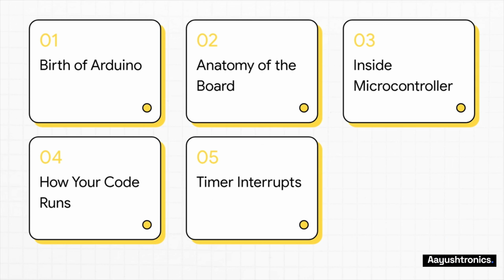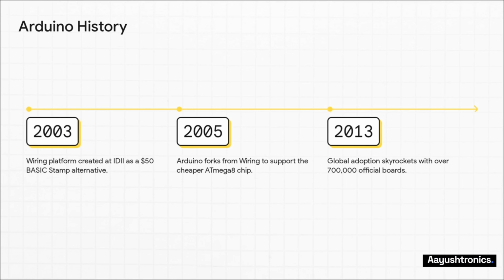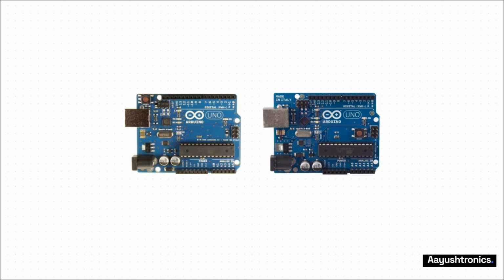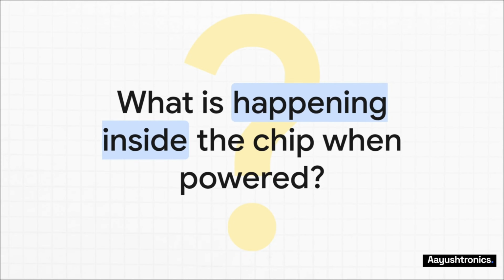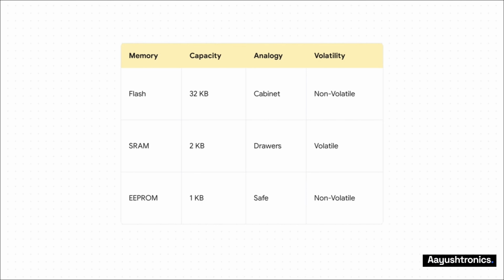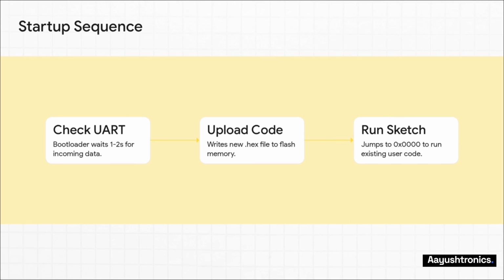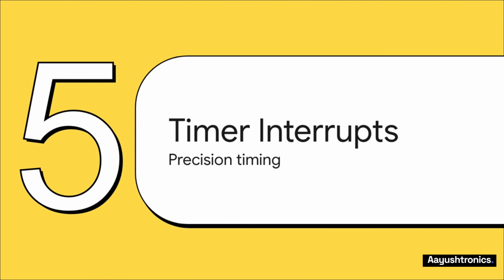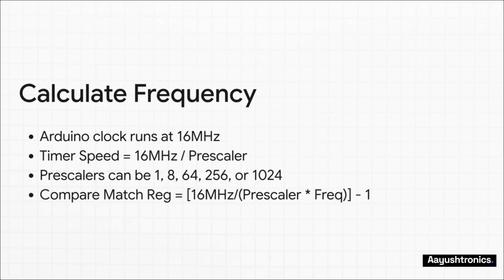How the Arduino Uno ACTUALLY Works (Explained)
Want to master microcontrollers?
Today, we demystify the Arduino Uno and break down everything you need to know to start building your own electronics projects.

 What you will learn:
In this video from Aayushtronics, we cover the architecture of the Arduino Uno, its pinout, the ATmega328P microcontroller, and how to interface it with standard components. Whether you are building an IoT smart system or just starting with breadboards, this is your starting point.